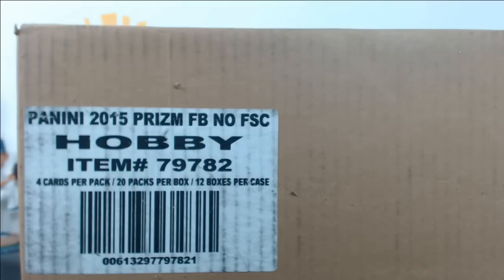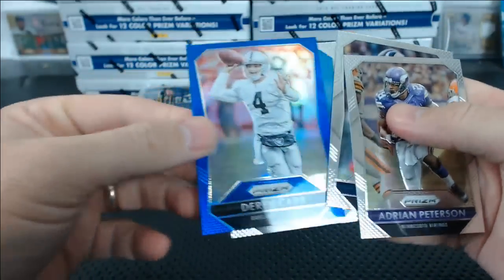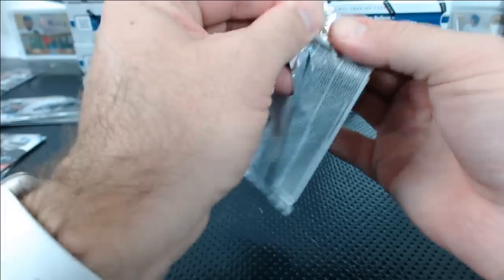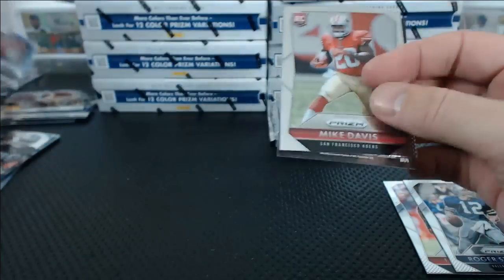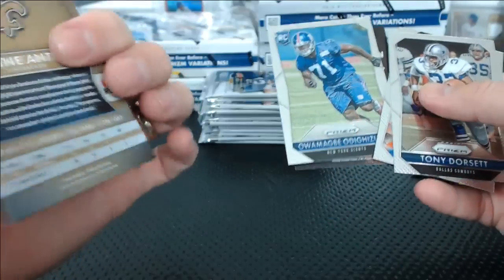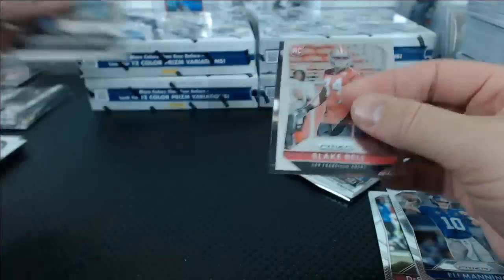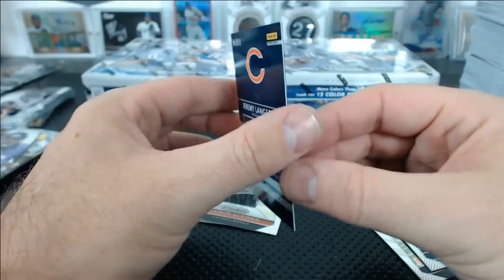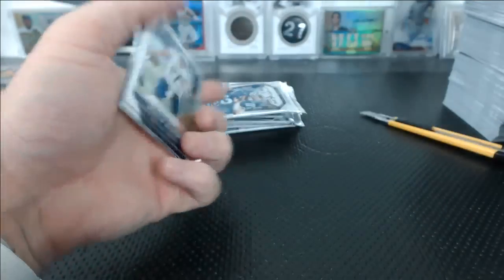2015 Panini Prizm Football Hobby 12 Box Case Break #1 Teams